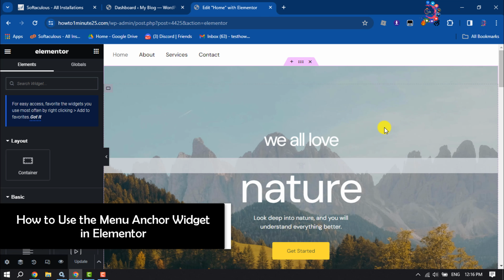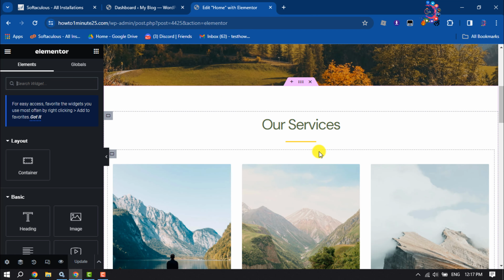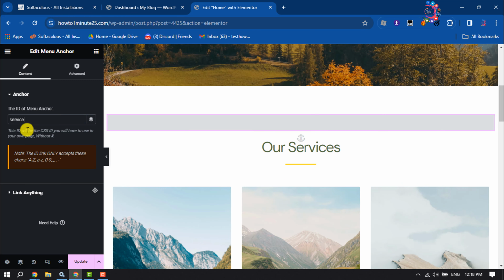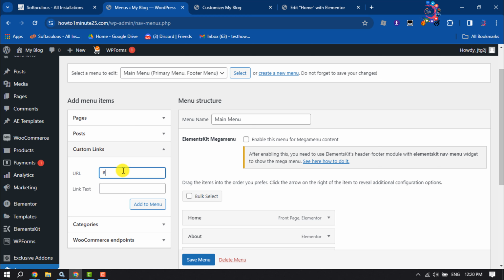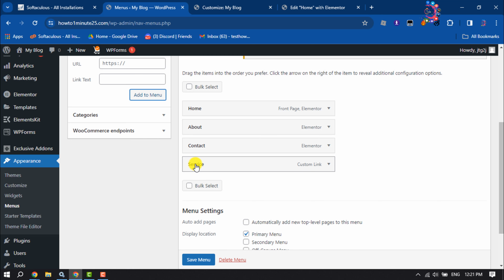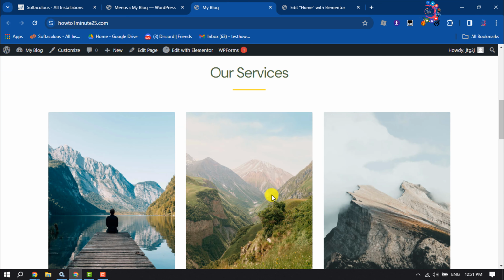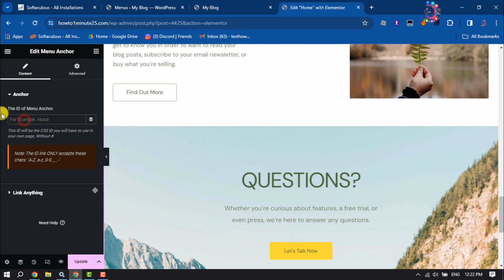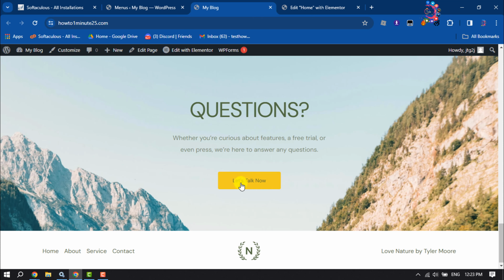How to Use the Menu Anchor Widget in Elementor - Step-by-Step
Follow these steps to update, Use the Menu Anchor Widget in Elementor. It's super simple, as long as you abide by a few rules.

How to use the menu anchor widget in elementor pro?
Elementor Menu Anchor not working- Fix?
Creating a Menu Anchor In Elementor Using a Widget?
Elementor Menu Anchor?